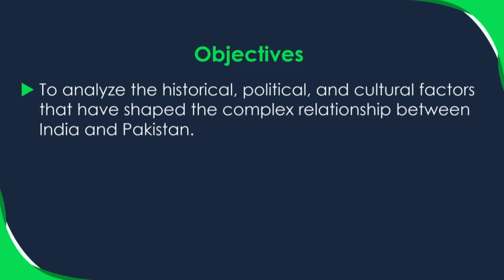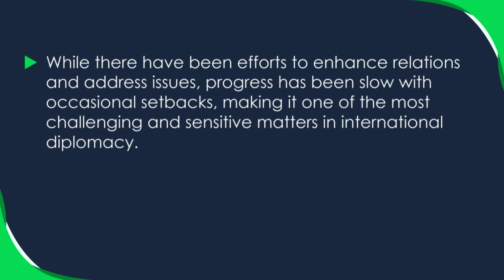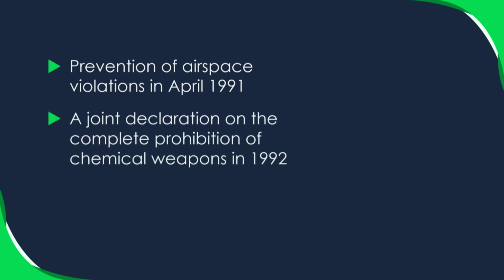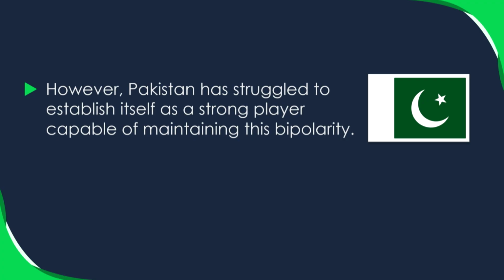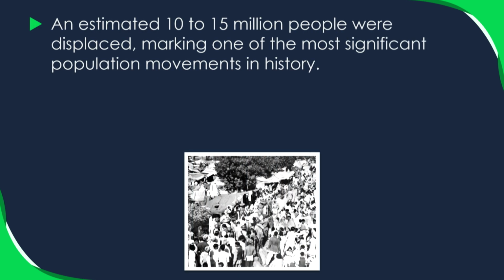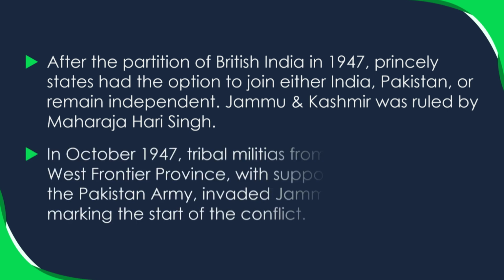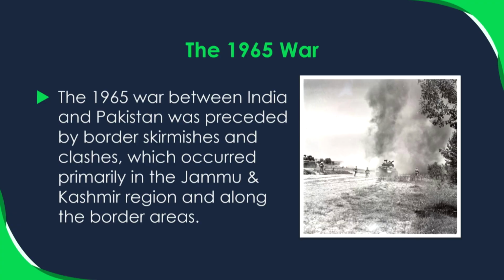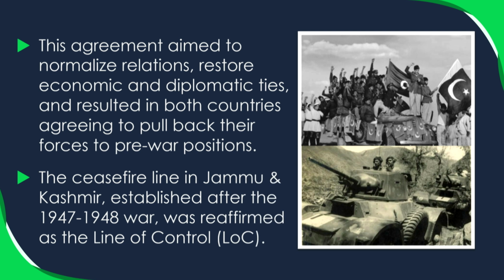IFPGW W7 Lesson 21: India’s Relation with Pakistan Part 1